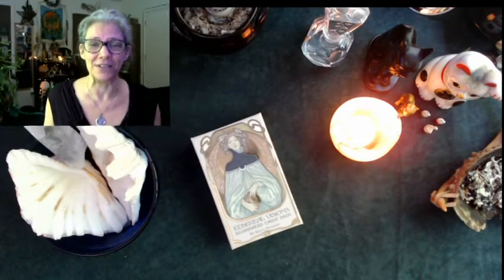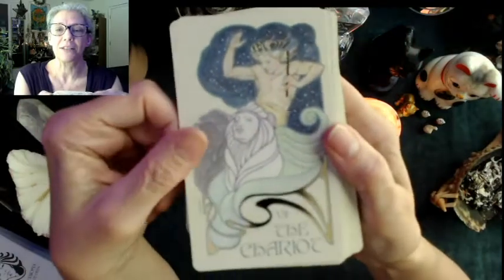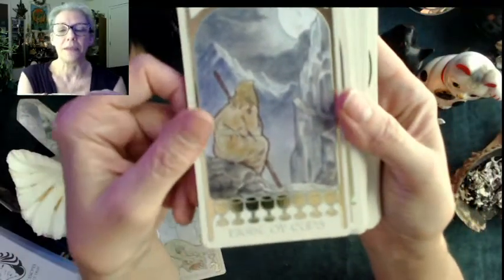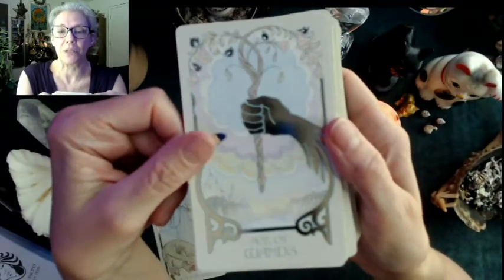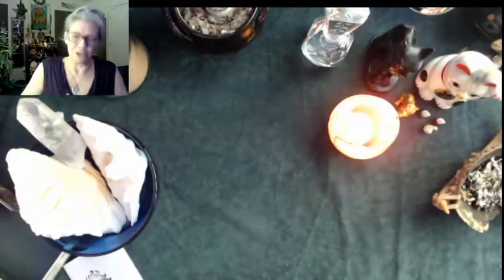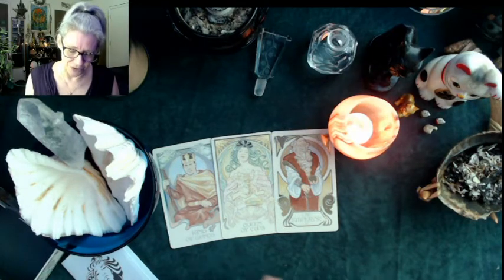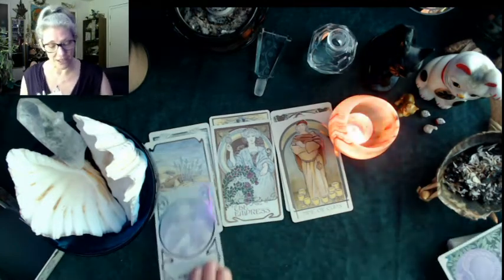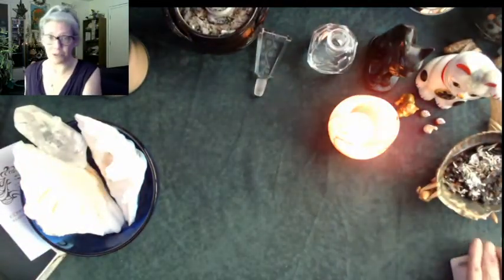Unboxing: Ethereal Visions Illuminated Tarot Deck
Artwork and text by Matt Hughes. Published by U. S. Games Systems, Inc., 2017.